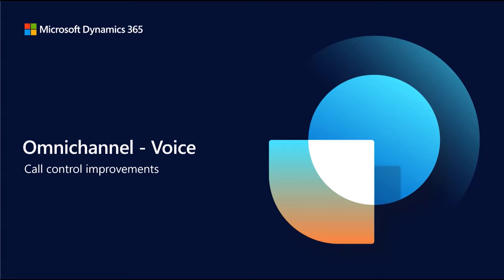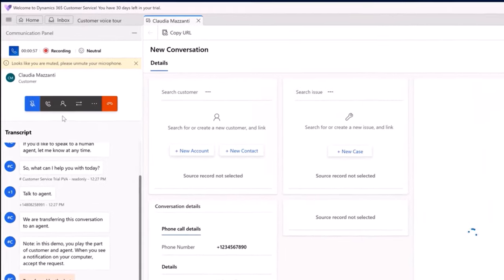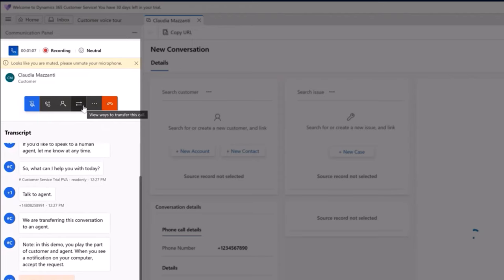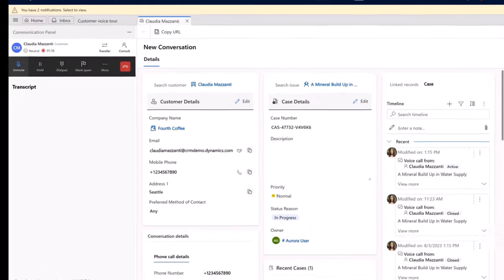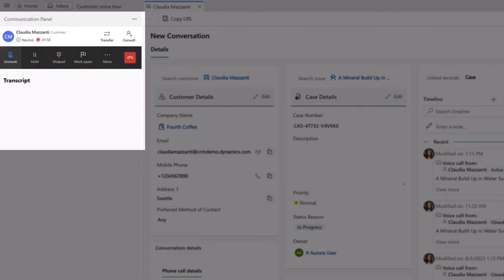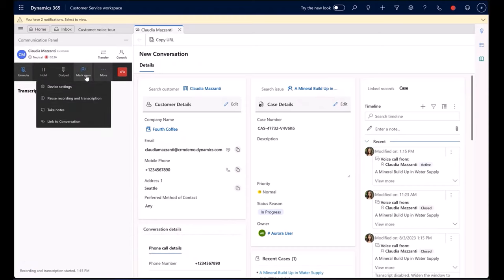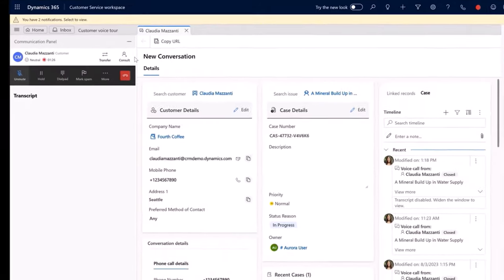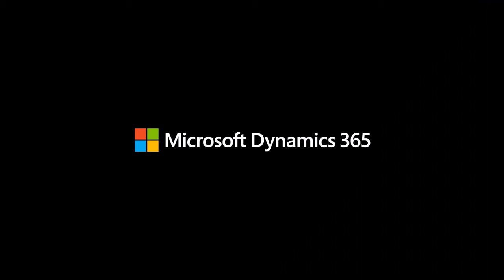Dynamics 365 Omnichannel - Voice: Call control improvements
In this feature overview video, we highlight new capabilities included in the latest update to Dynamics 365 Customer Service. The new Conversation control interface has intuitive icons with descriptions that help agents understand the use of the icons without having to hover over it.

Get the most out of Dynamics 365 release plans - View all capabilities included in this release

Stay up-to-date with the latest news and updates from the Dynamics 365 Team by visiting